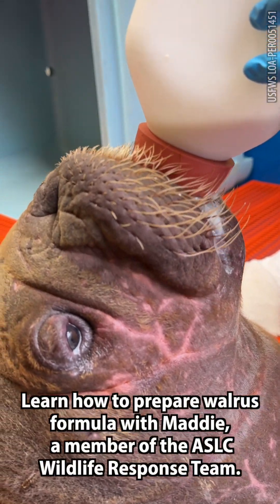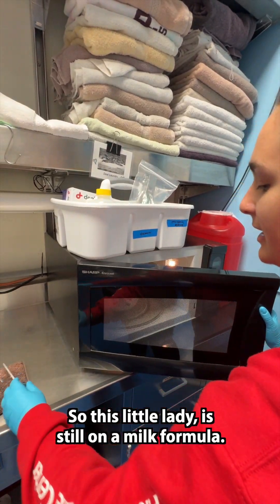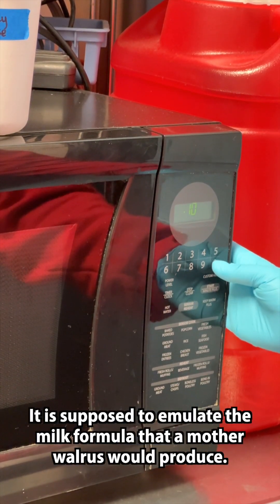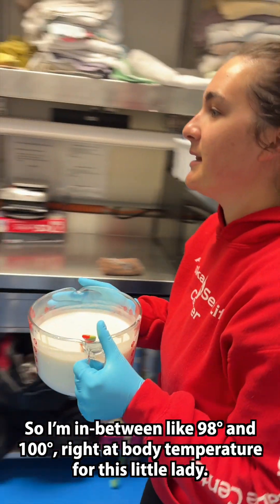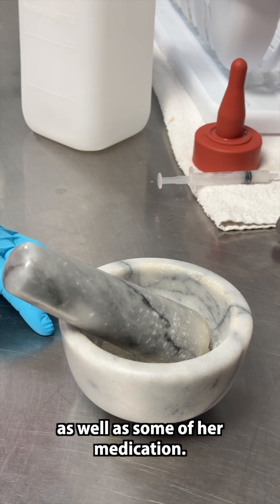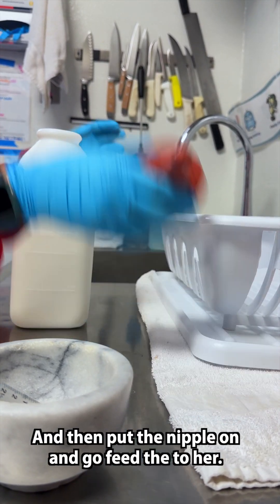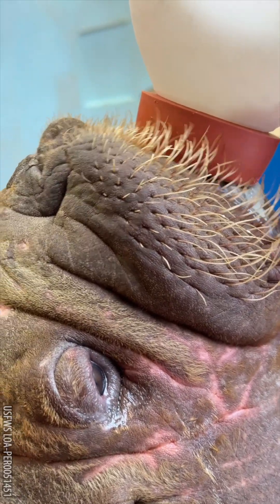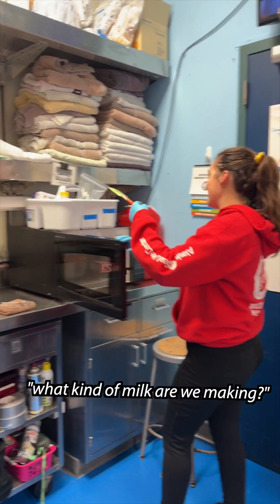Preparing Formula for Orphaned Walrus Cal Patient at the ASLC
❗Walrus Patient Update: Walrus Diet❗
Currently, our walrus calf patient is eating 1.5 L of specialized milk formula and electrolytes every four hours. We will never be able to match a walrus mother’s nutritious milk exactly, but the formula emulates it as closely as we can.

Once she is weaned off the formula, she will be introduced to foods that Pacific walrus would eat in the wild, like clams! Walrus eat a wide variety of soft invertebrates found in the ocean like snails, sea cucumbers, snails, and more. But walruses’s favorite food source by far is clams!
In the wild, Pacific walruses wean from their mother’s mild between 18 and 24 months. As orphans in human care, calves typically transition to solid food sooner, often by 8-12 months. She will start being introduced to solid foods somewhere around four months old.